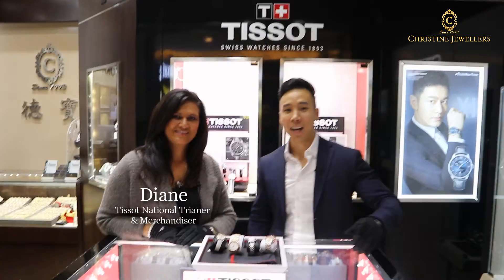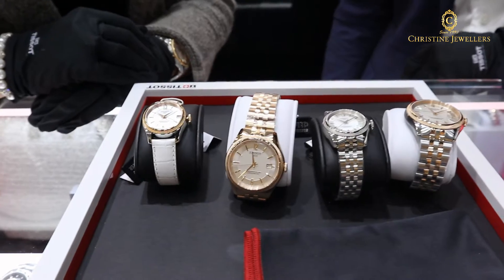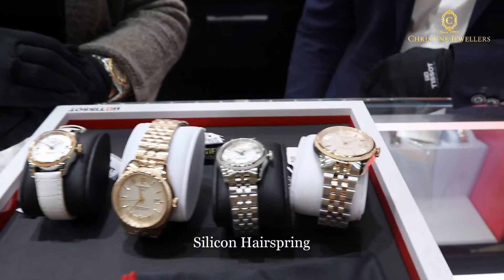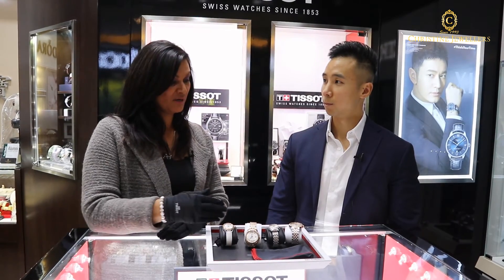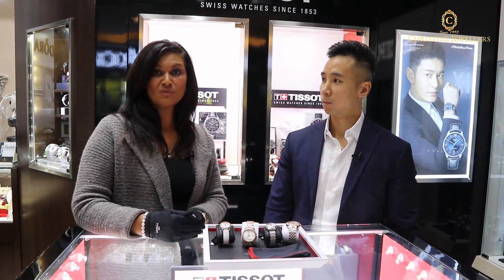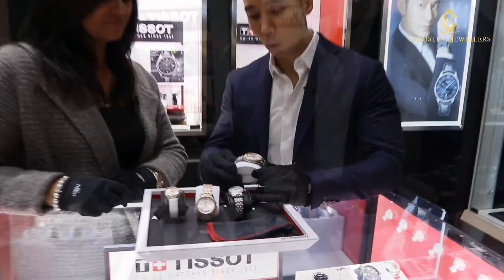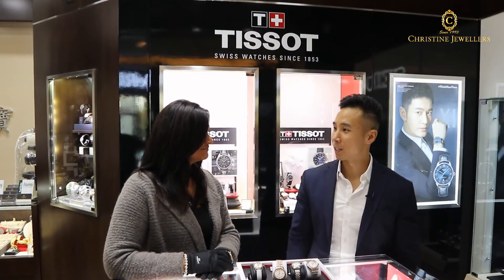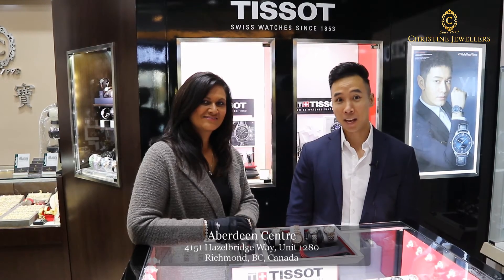HOW TISSOT BALLADE SIlICON BALANCE-SPRING WORKS?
Tissot Ballade offers a silicon balance-spring. As a non-magnetic material, silicon provides greater stability and resistance, which translates into improved precision and longevity. You all know that until now, silicon balance-springs were mostly found in the upper price segments.

CHRISTINE JEWELLERS LTD
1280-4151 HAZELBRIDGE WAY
RICHMOND BC, VANCOUVER BC